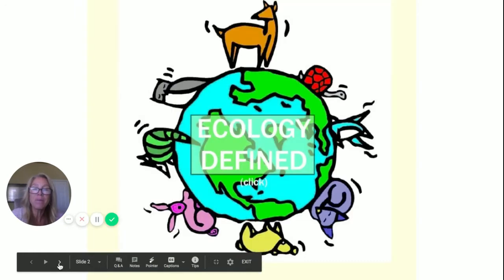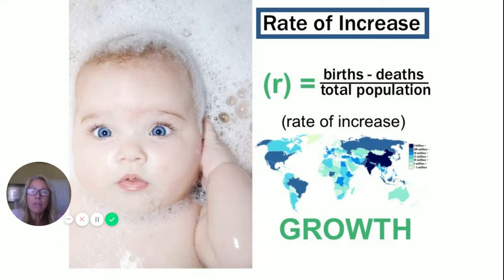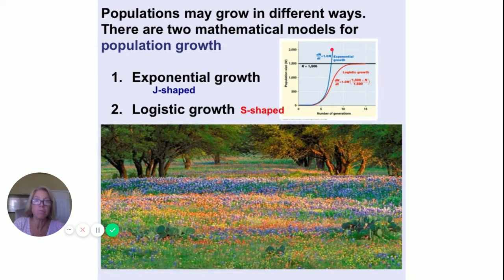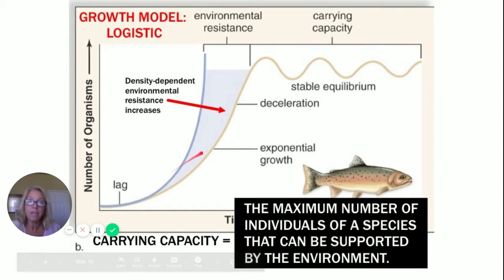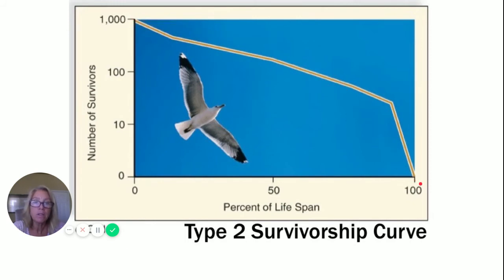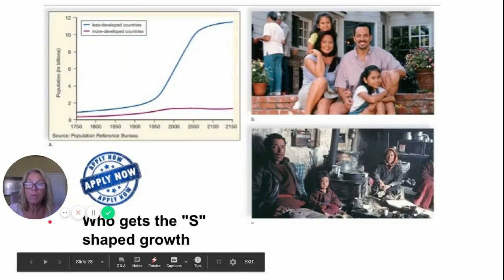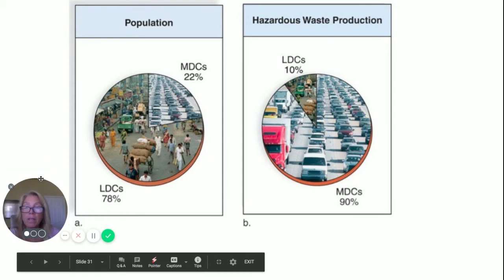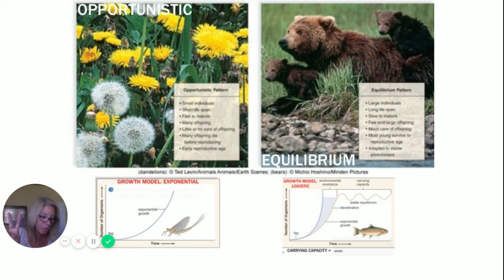HBio Ch 33 part 1: Population Ecology ~Intro to Ecology & Patterns of Population Growth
This is an introduction to Ecology.
Here are the Group Shared Notes (GSN) with a link to the Google Slides Presentation.

TOPICS: Ecology, Levels of Organization, Biotic Potential, Growth Curves, Survivorship Curves, Human Population Growth, Age-Structure Diagrams